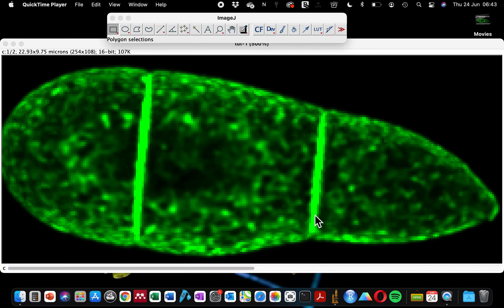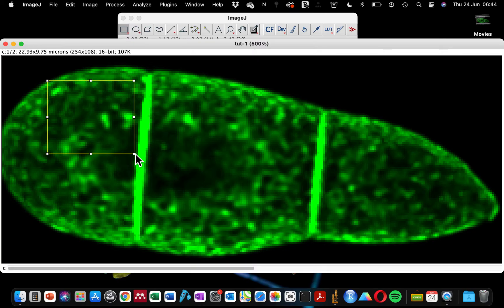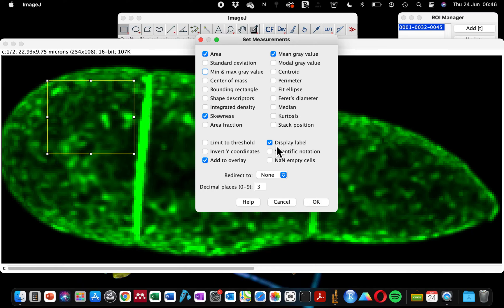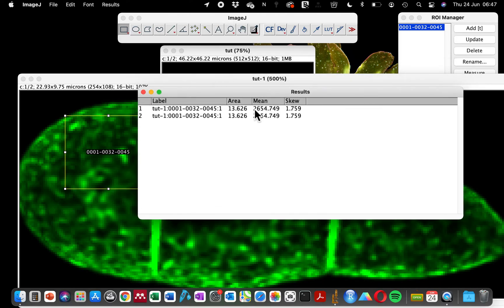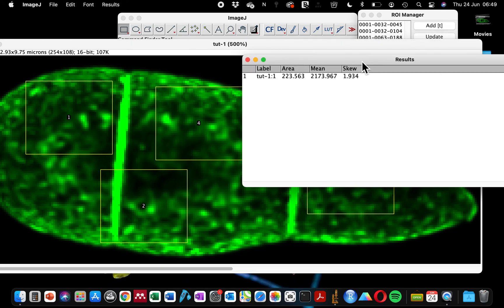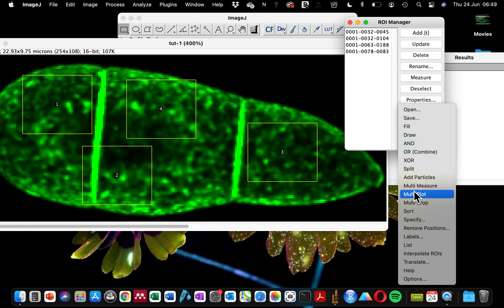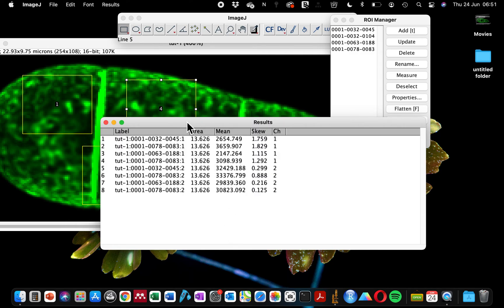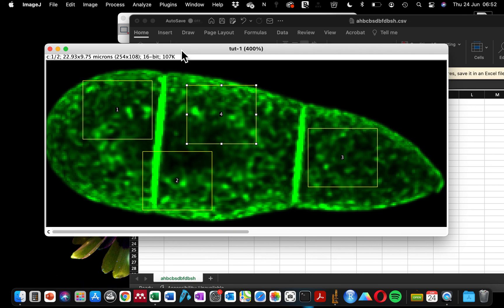How to measure fluorescence intensity within multiple regions of an image in ImageJ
This tutorial shows how to measure fluorescence intensity within multiple regions of interest in ImageJ

In this first part of the tutorial, I showed how to measure fluorescence intensity of a single region of interest and in the second part of the tutorial, I showed how to measure the fluorescence intensity of several regions within the image.

0:00 Introduction
1:00 Part 1: How to measure the fluorescence intensity of a single ROI

4:40 Part 2: How to measure the fluorescence intensity of several ROI

Microscopeimage analysis